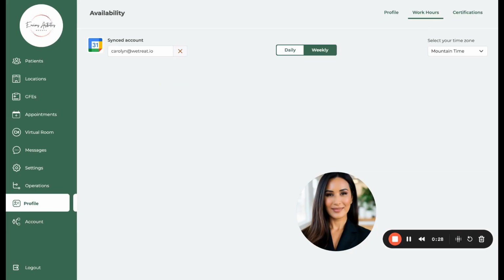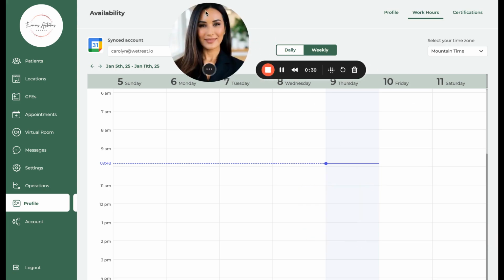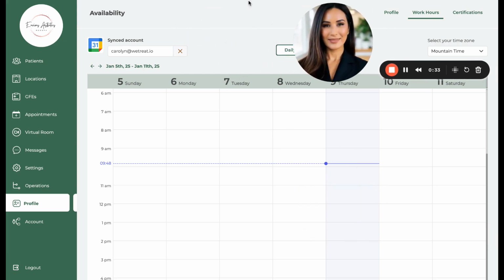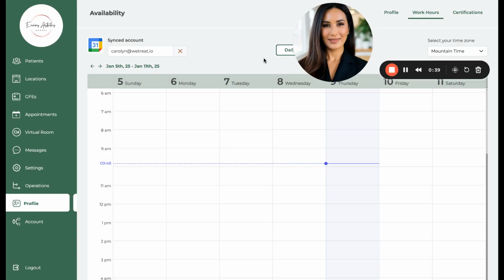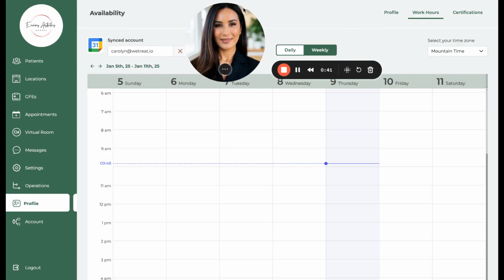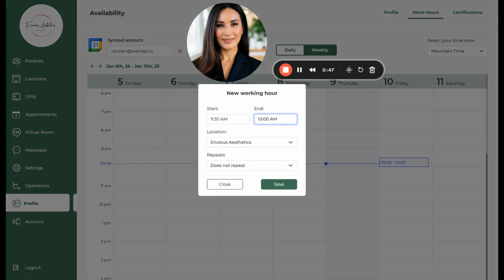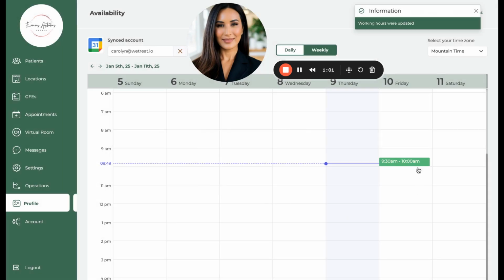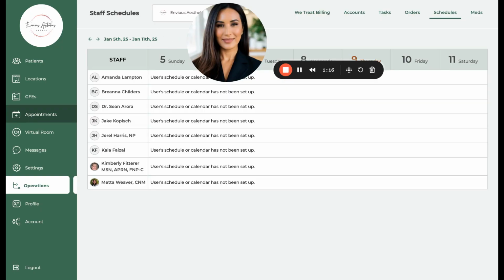Entering Work Hours in the WeTreat App | The We Treat App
This tutorial shows you how to share your availability with patients.